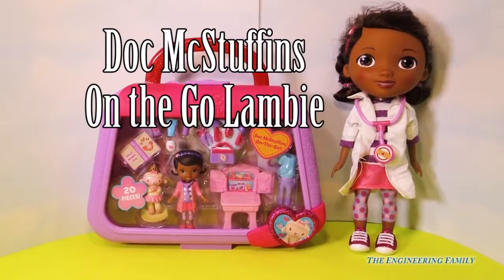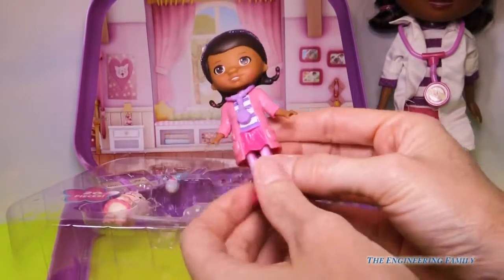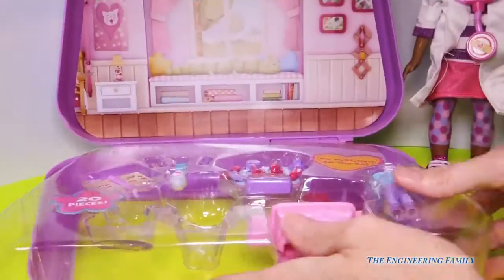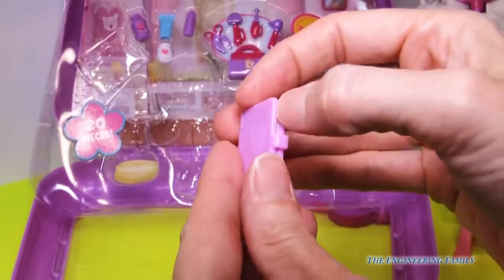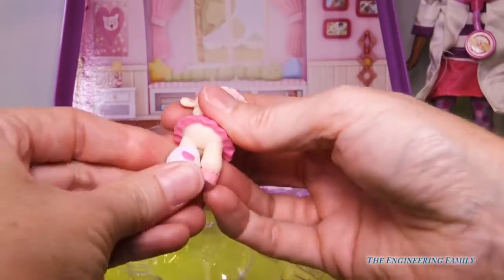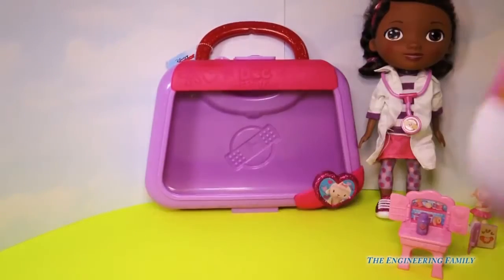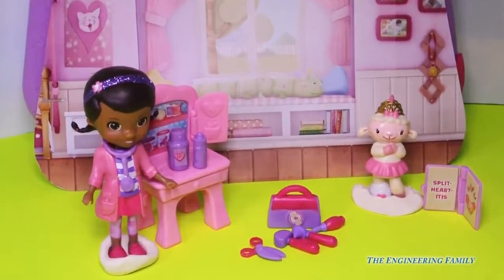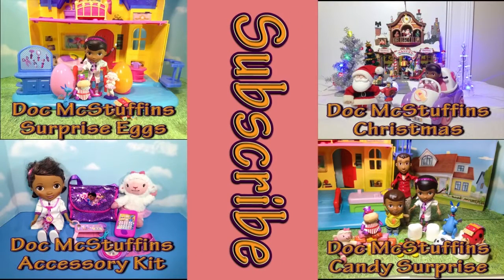DOC MCSTUFFINS Disney Doc McStuffins On the Go Lambie Doc McStuffins Toys Video Review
We love Doc McStuffins on Disney Junior!

Disney Junior Doc McStuffins is one of the most popular shows on the Disney Channel.

In this video we will review the Doc McStuffins on the Go Stuffy play set. With this miniature Disney Junior Doc McStuffins toy you can fix her favorite stuffed dragon! This is a great set for any fan of episodes of Disney Jr Doc McStuffins!